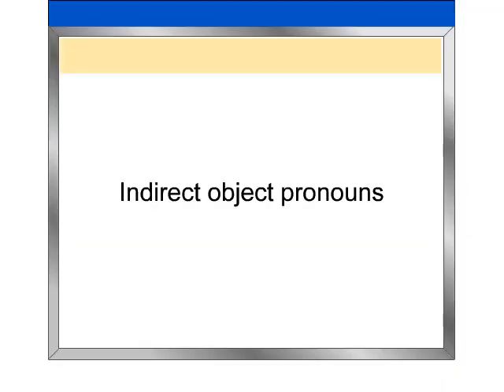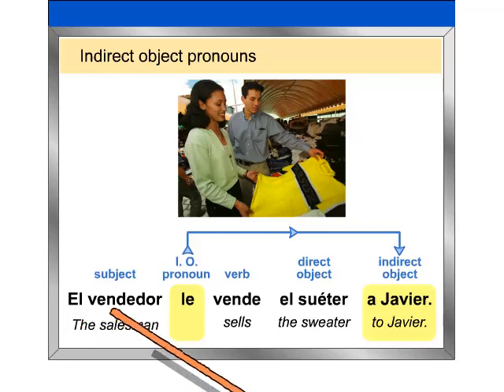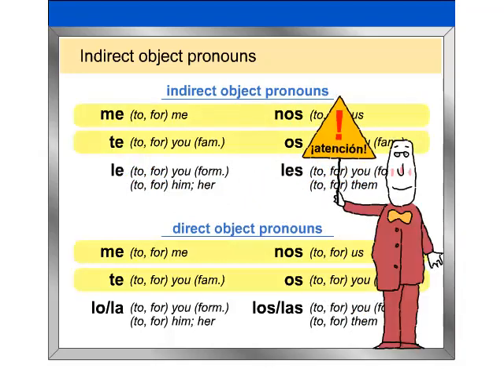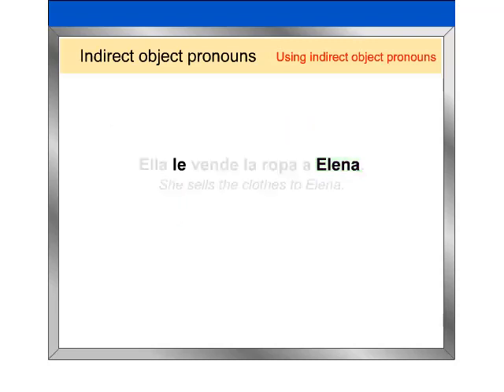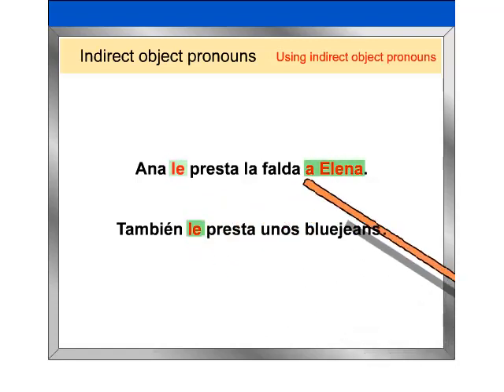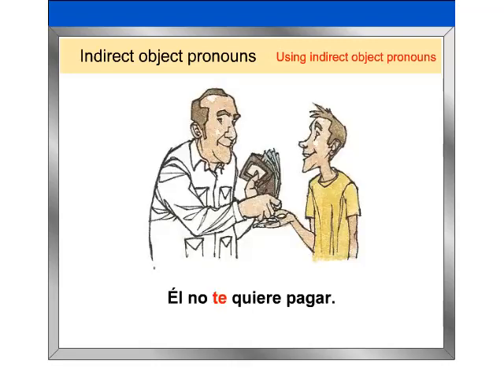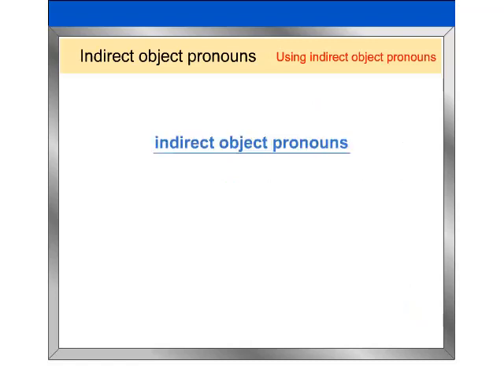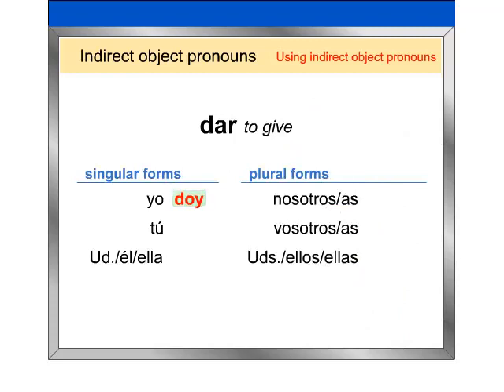2.1 02 Indirect object pronouns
2.1 02 Indirect object pronouns